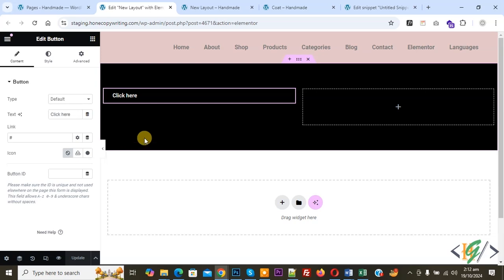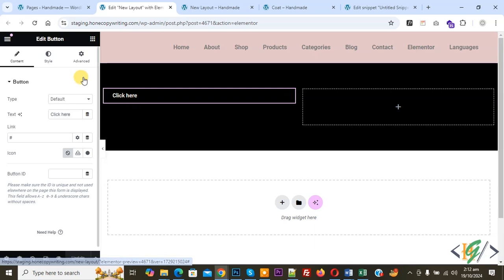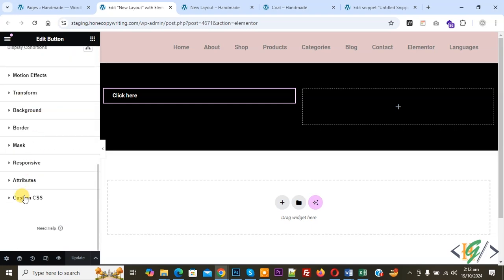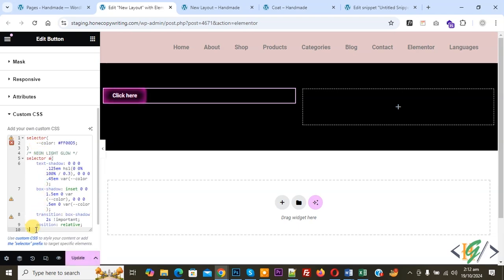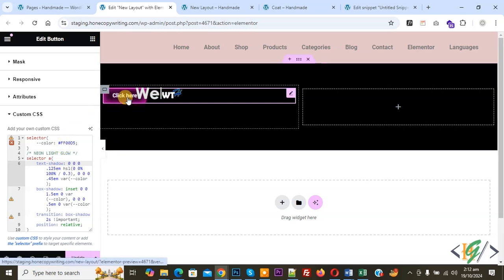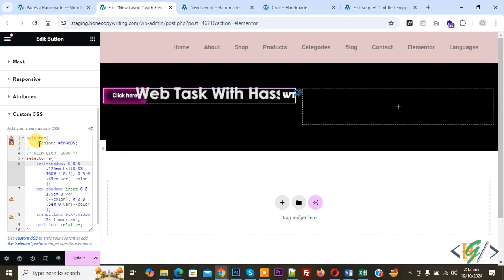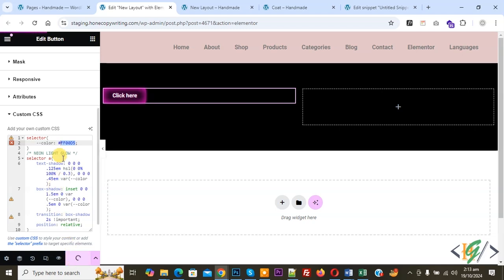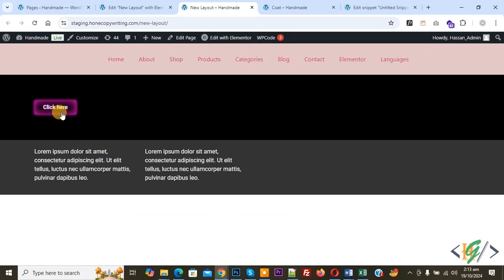How to Add Neon Light Glow Effect on Button in Elementor Pro WordPress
In this wordpress tutorial for beginners you will learn how to create neon glow effect on button widget using custom css in elementor / elementor pro page builder in wordpress website. So you can add custom css and you can add color scheme and text shadow effect according to your requirement for elementor buttons..

*** Custom CSS:

selector{
--color: FF00D5;
selector a{
    text-shadow: 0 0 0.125em hsl(0 0% 100% / 0.3), 0 0 0.45em var(--color);
    box-shadow: inset 0 0 1.5em 0 var(--color), 0 0 0.5em 0 var(--color);
    transition: box-shadow 2s !important;
    position: relative;